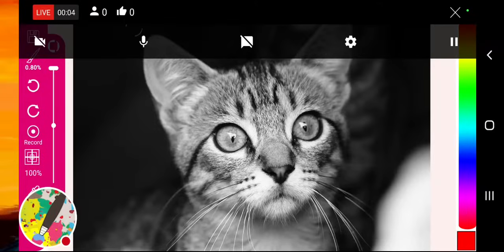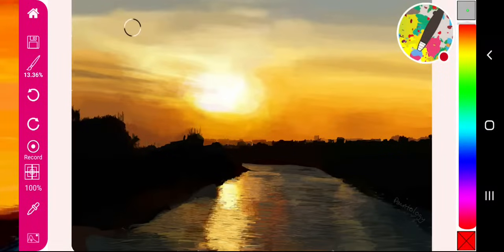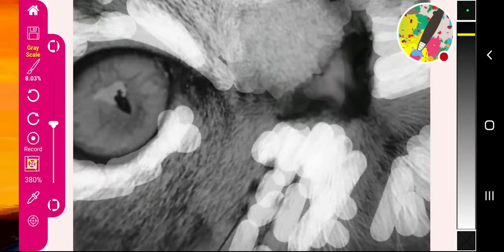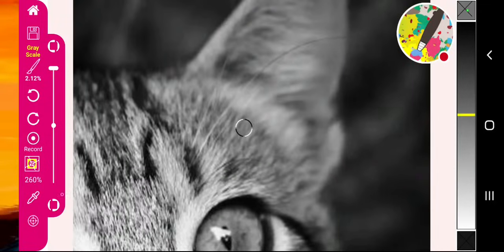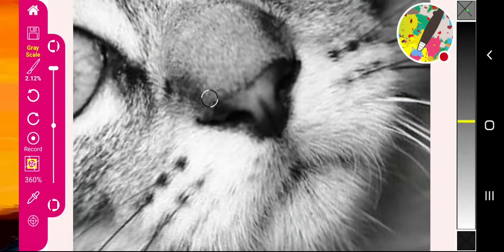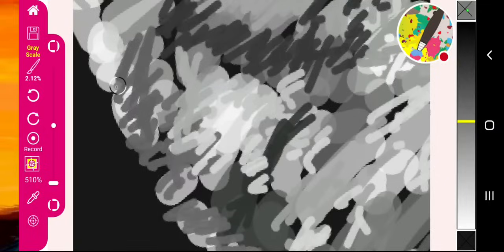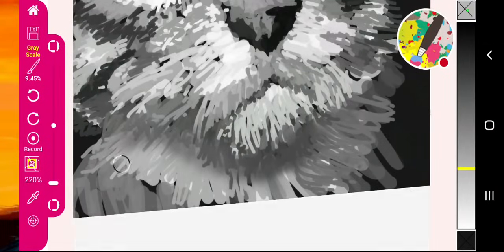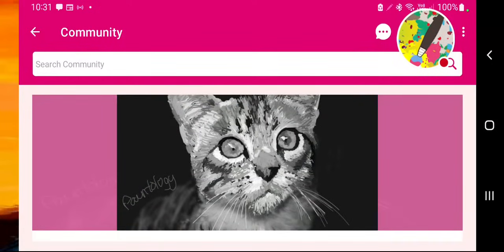Draw this cute cat on your phone - live step by step tutorial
Thanks for joining the step by step tutorial of this great drawing exercise!
Please join me for another step by step tutorial, you can see the upcoming scheduled livestreams.

You will find the completed drawing on the following page including ALL drawings from the past live tutorials.

This is a live strep by step tutorial on a drawing on the mobile phone using the Paintology drawing app.

Drawing with a good undrestanding of tones can rapidly increase your skills in drawing and painting. The Paintology drawing app shows you techniques more than just the use of tools. It is these techniques that allow you to draw confidently in any art medium, digital or traditional.
Hopefully, I will bring more tutorials on this way of draiwng.